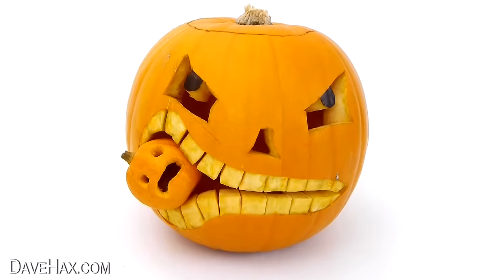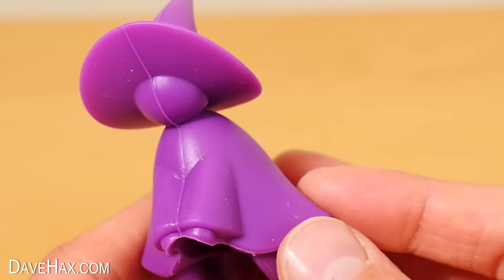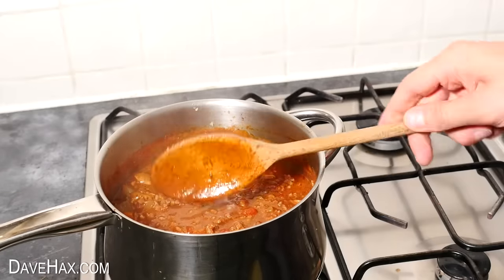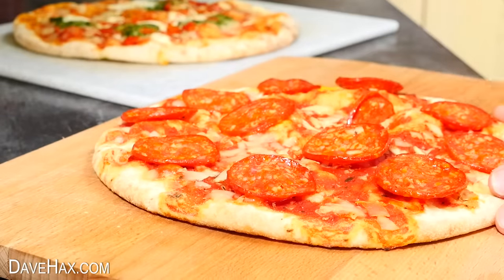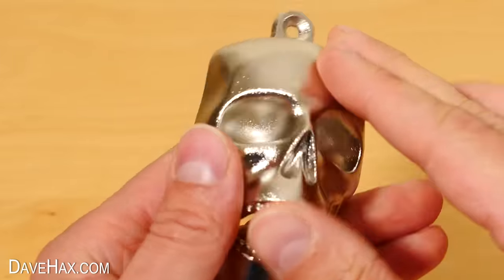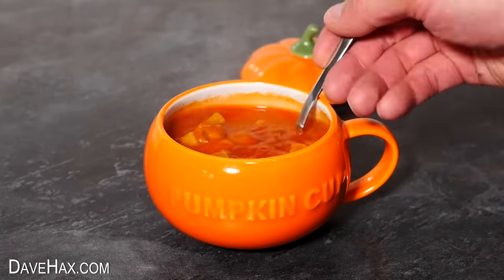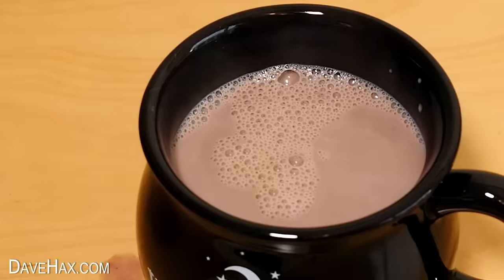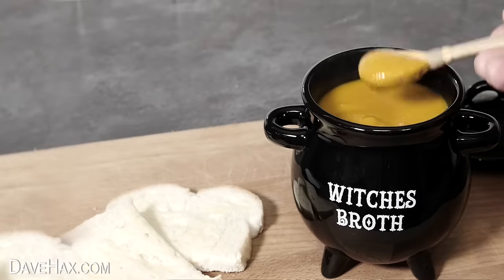GENIUS Kitchen Gadgets For Halloween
I test kitchen gadgets for Halloween. Fun ideas and utensils for you this Halloween to help your cooking and serving food. Perfect for a party and decorations. Pumpkin Carving Ideas

Buy the gadgets here:
USA Amazon
Garlic Crusher
Witch Spoon Holder
Wooden Spoons
Pizza Axe
Bat Corkscrew
Skull Bottle Opener
Pumpkin Mug
Garden Spade Cutlery
Witches Broth Cauldron
Witches Brew Mug
Witches Brew Teapot
Halloween Molds

UK Amazon
Garlic Crusher
Witch Spoon Holder
Wooden Spoons
Pizza Axe
Bat Corkscrew
Skull Bottle Opener
Pumpkin Mug
Garden Spade Cutlery
Witches Broth Cauldron
Witches Brew Mug
Witches Brew Teapot
Halloween Molds